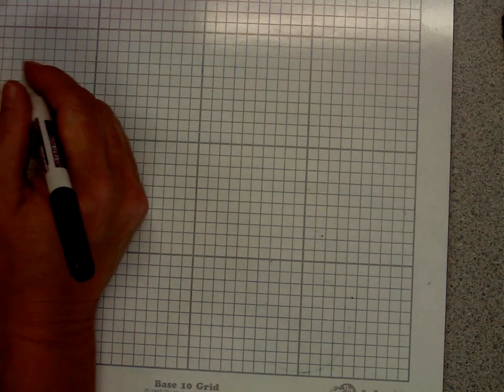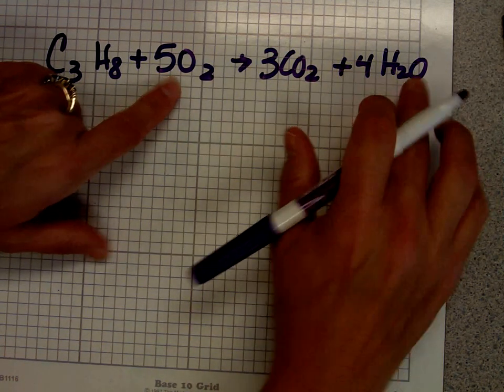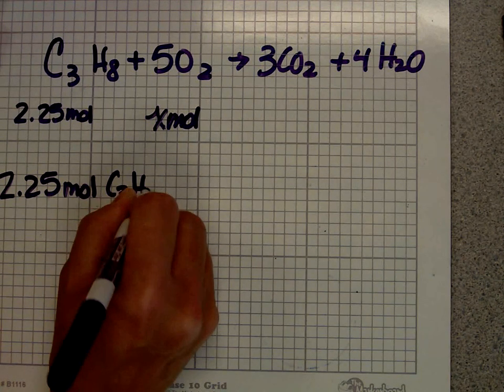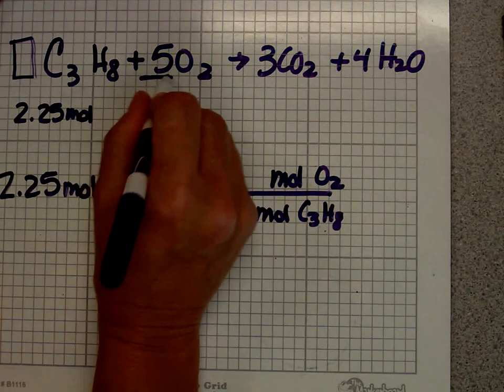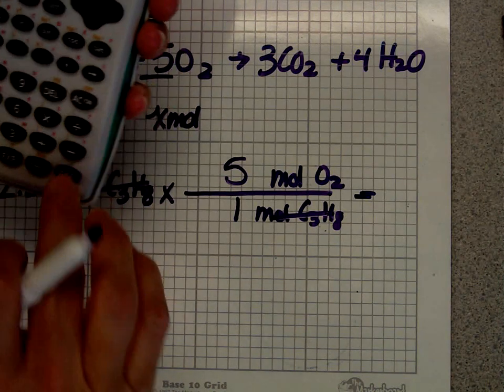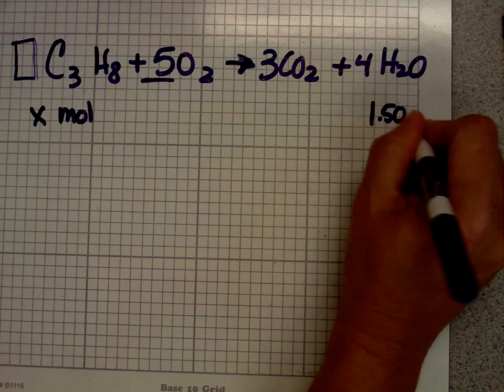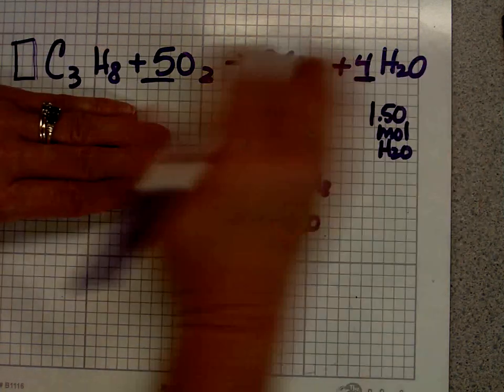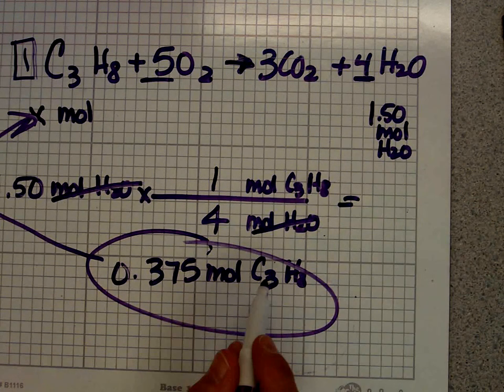Chemistry - stoichiometry - mole mole problems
In chemistry, stoichiometry is often the most challenging thing.  This video shows you a new way to calculate moles mole conversions.